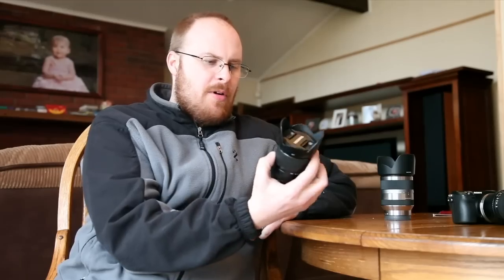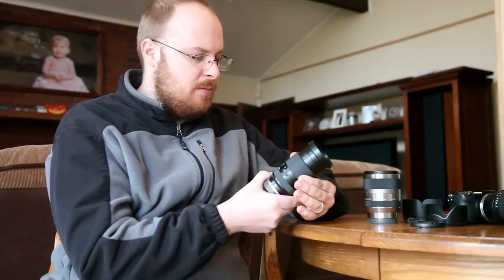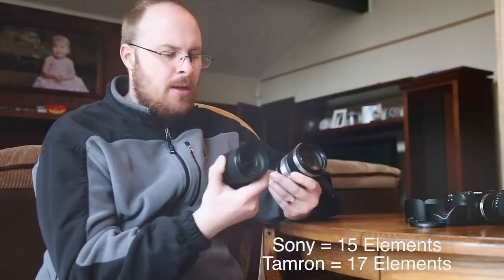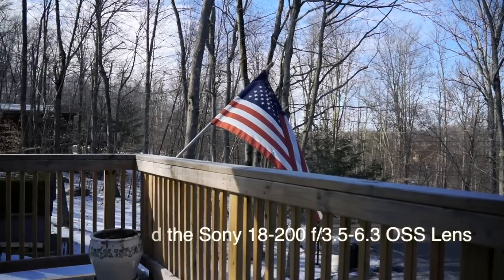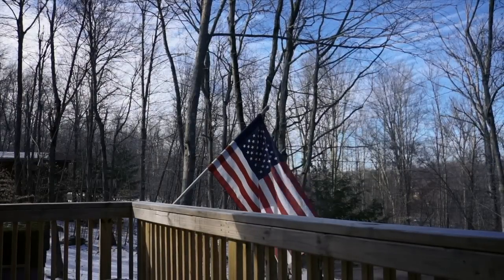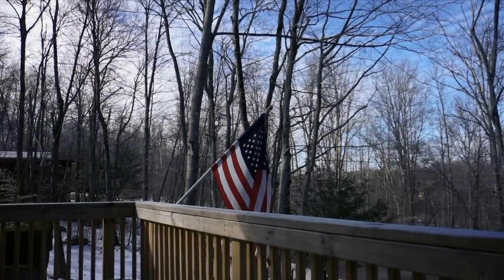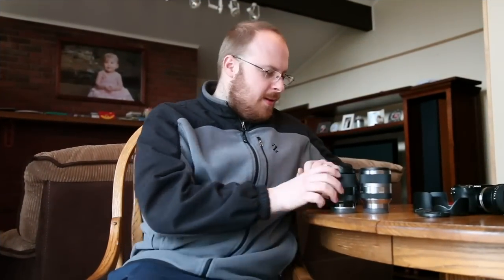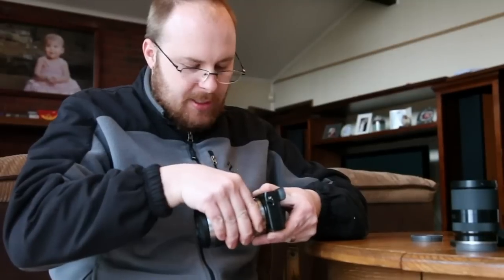Sony E-Mount 18-200mm vs Tamron E-Mount 18-200mm Using the Sony Nex-7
In this video review I will go over the Sony 18-200mm f/3.5-6.3 OSS Lens vs the Tamron 18-200mm f/3.5-6.3 Di VC III Lens while using the Sony Nex-7.

Shopping @ Amazon US?
Shopping @ BHPhoto?
Shopping @ Ebay?